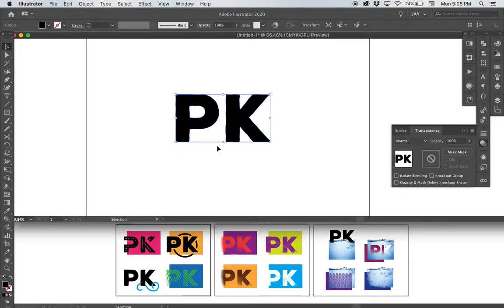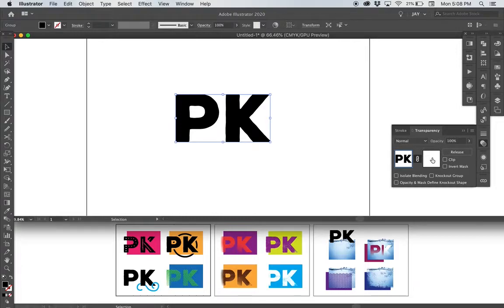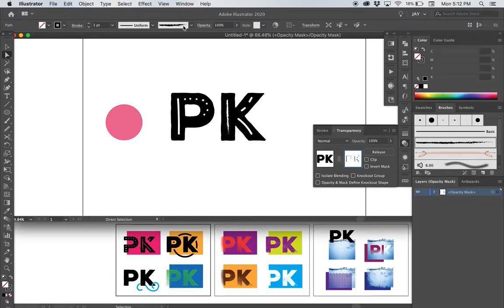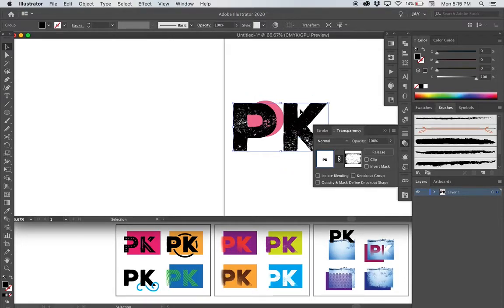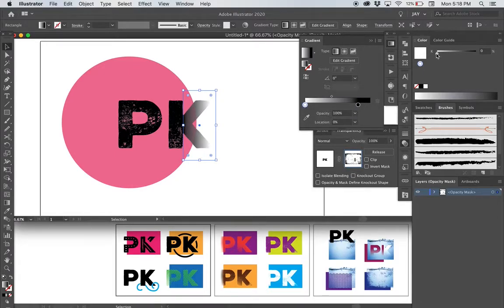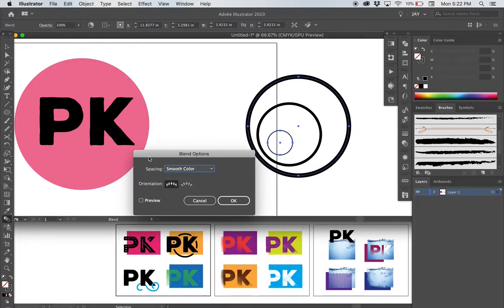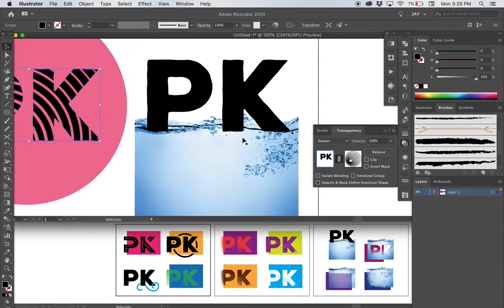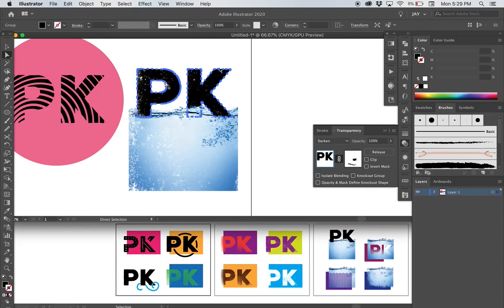AI Complex Masking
Using opacity masks in Adobe Illustrator to create texture effects, layering, etc.